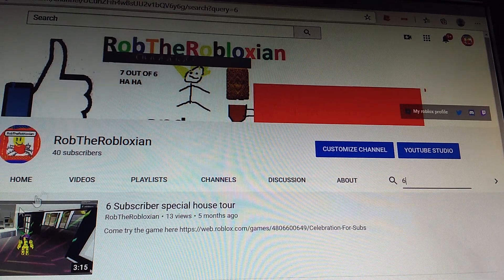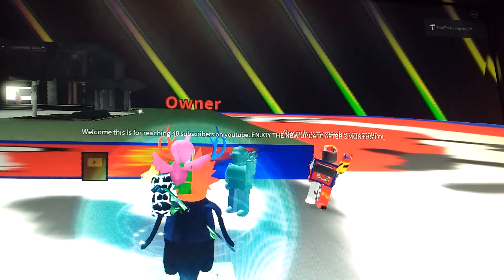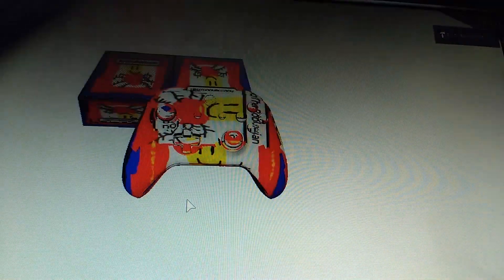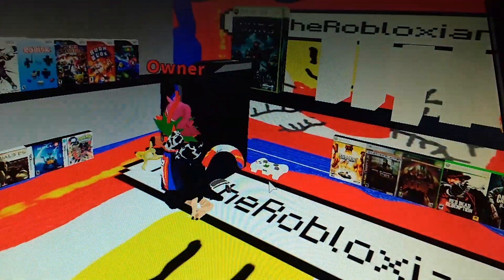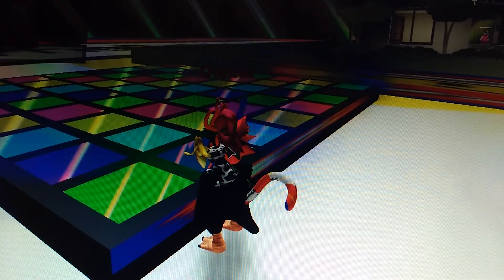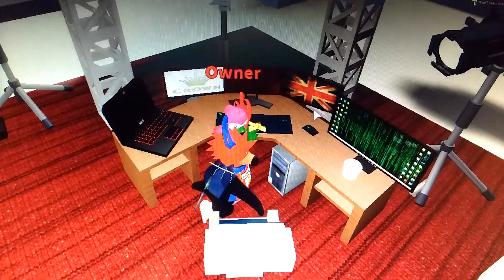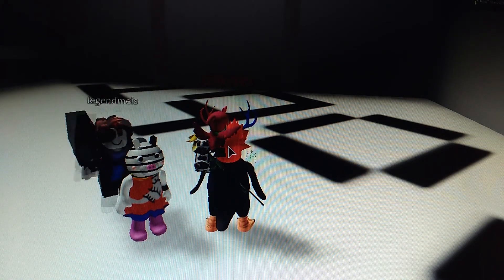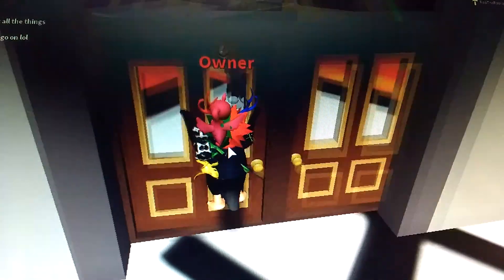40 subscribers game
club penguin coming tomorrow